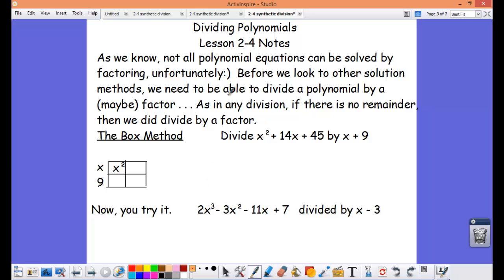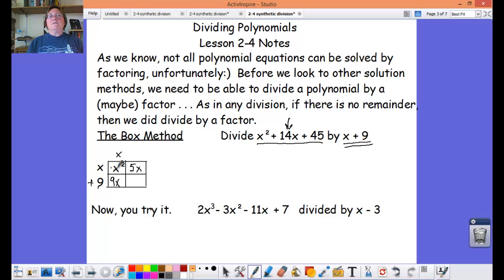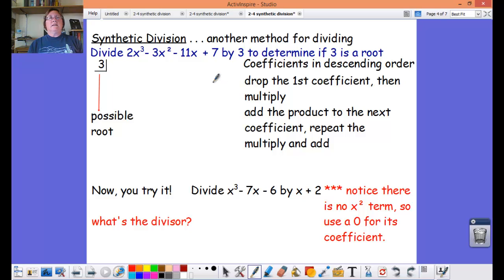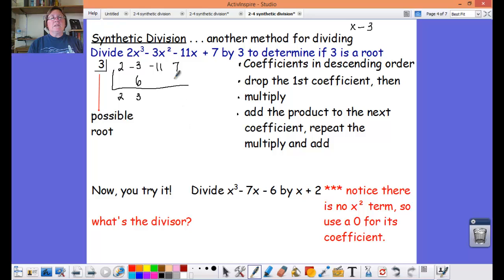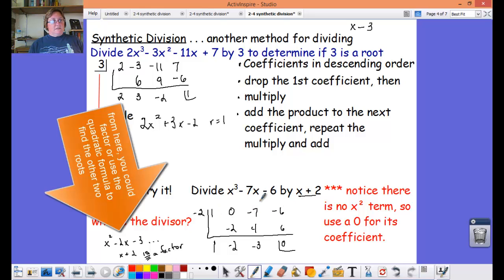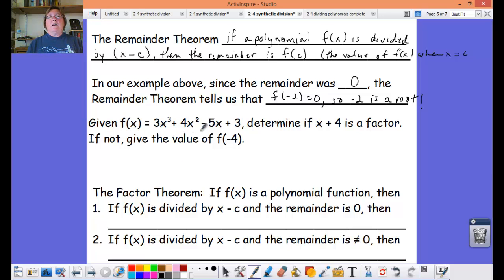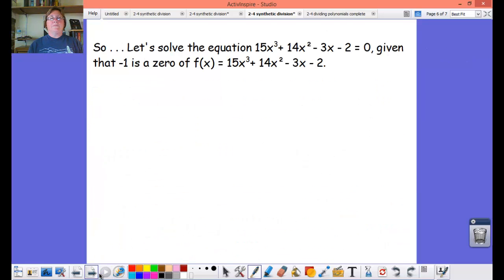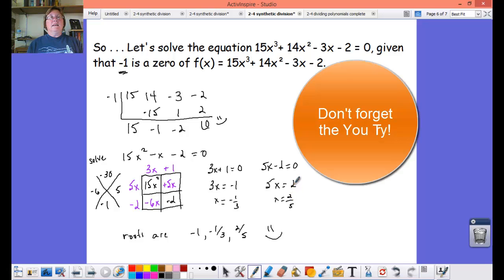2 4 Dividing Polynomials